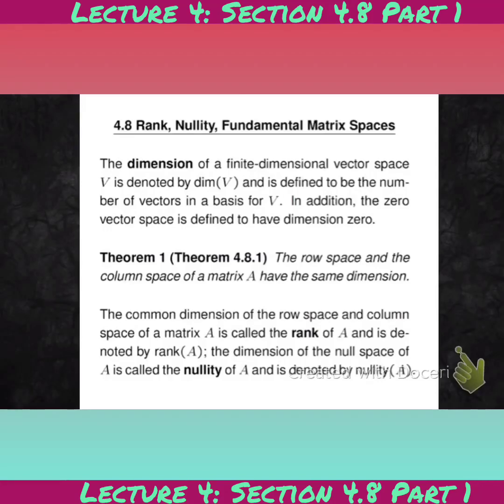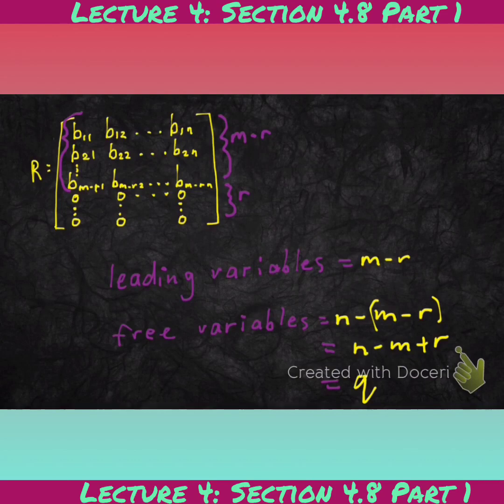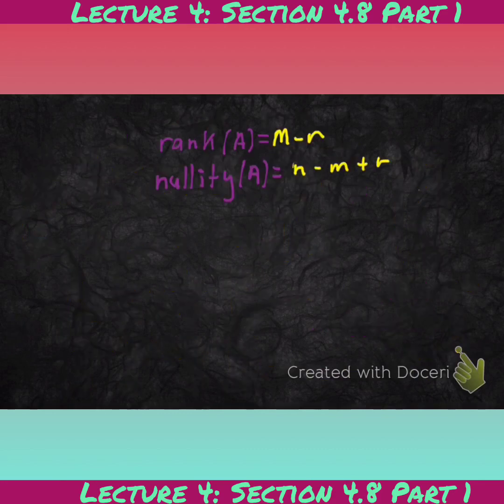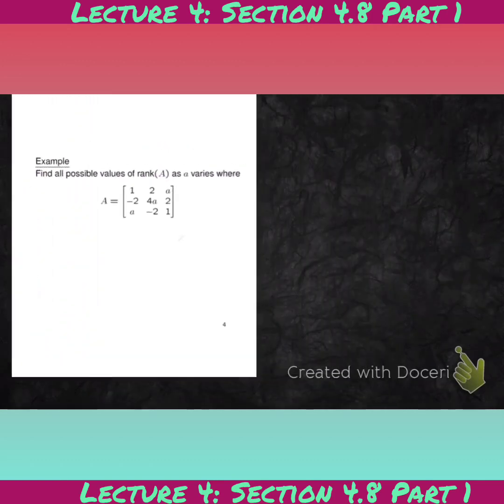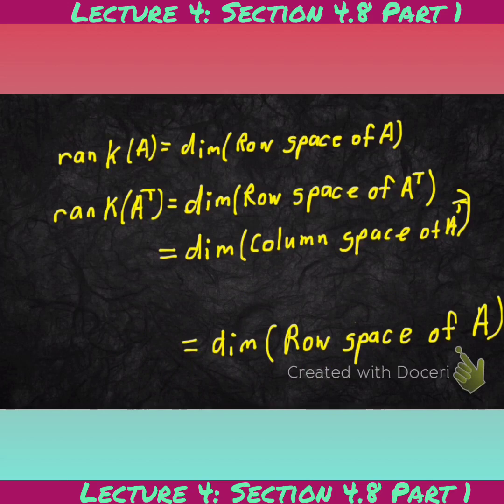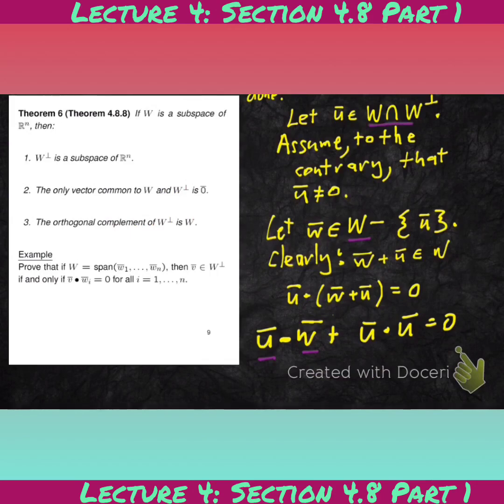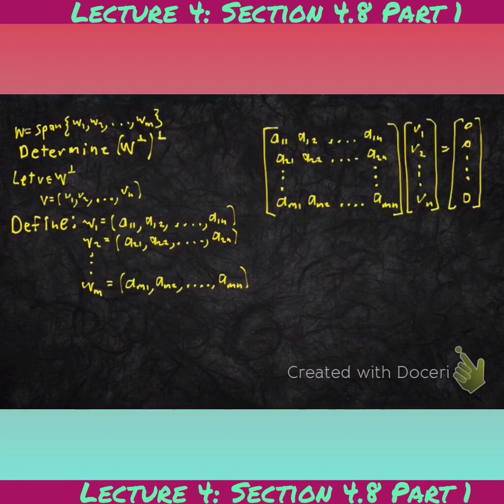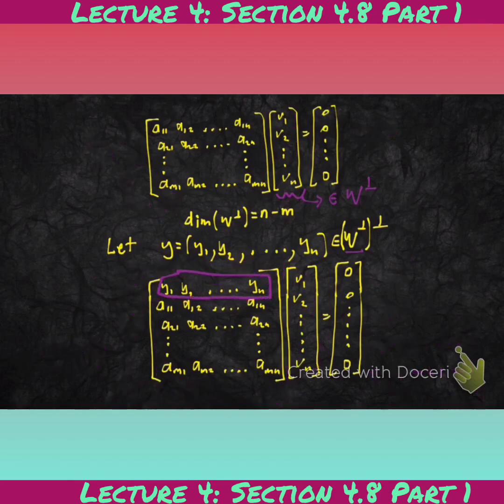MATEAB2 Lecture 4 Section 4.8 Part 1